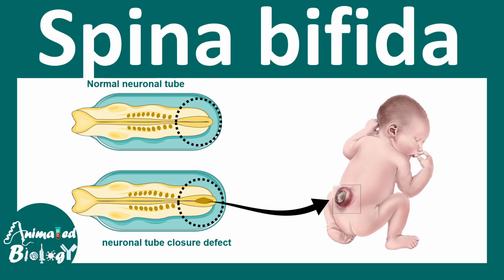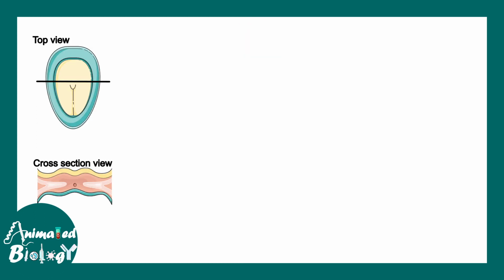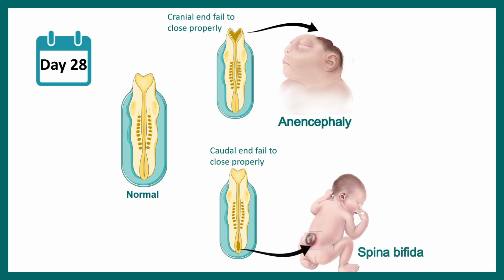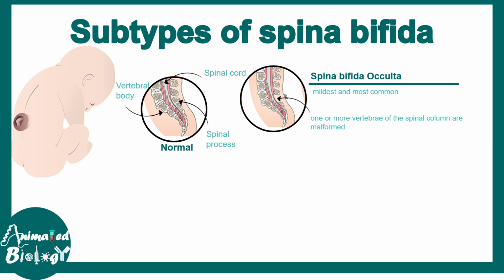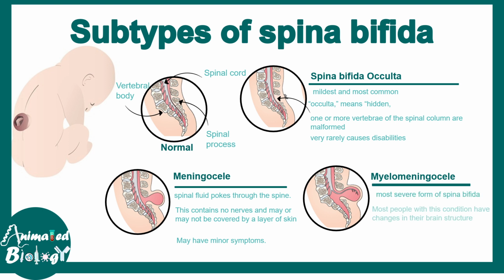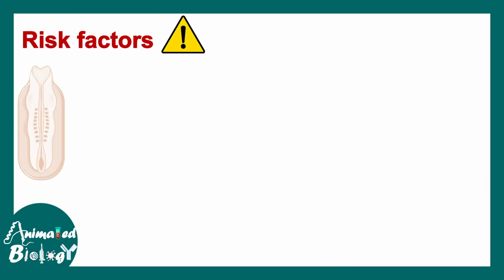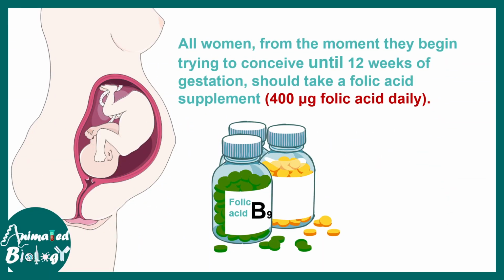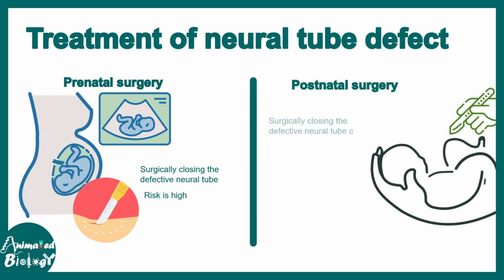Spina Bifida | What is the main cause of spina bifida? | What are the 3 types of spina bifida?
This video talks about Spina Bifida | What is the main cause of spina bifida? | What are the 3 types of spina bifida?